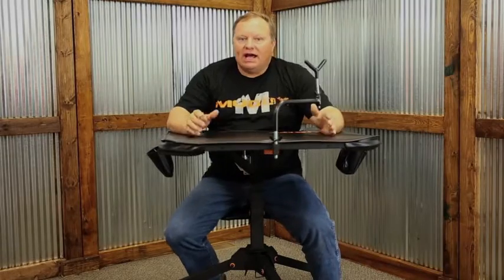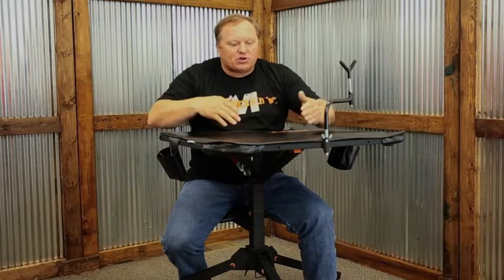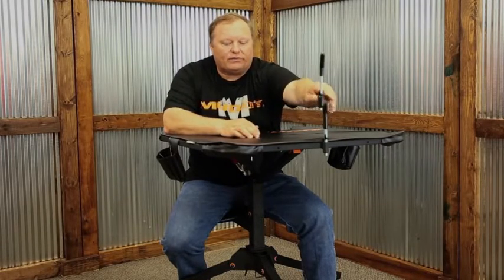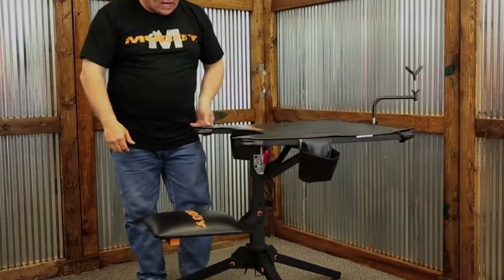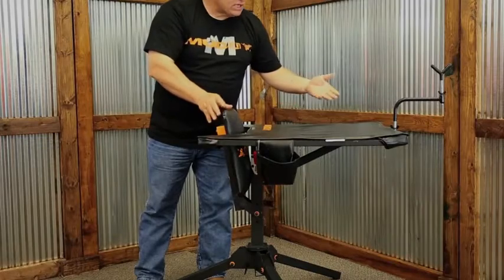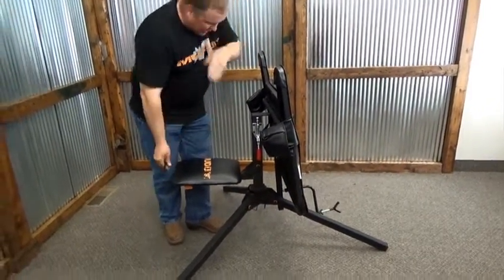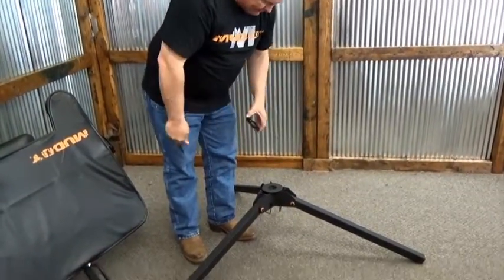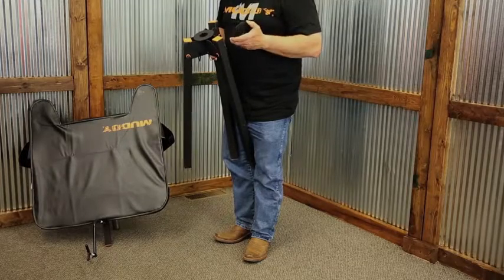Muddy Swivel Action Shooting Bench | Muddy Outdoors Product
MSB300 Swivel Action Shooting Bench features a 360 degree table and seat swivel, elbow extensions, extendable rubber coated gun rest, removable padded table cover, 2  holders, a bench clamp lock, 12 inch by 14 inch seat, and easy take down design for moving the bench. If you are looking for a new shooting bench this year, check out Muddy Outdoors.